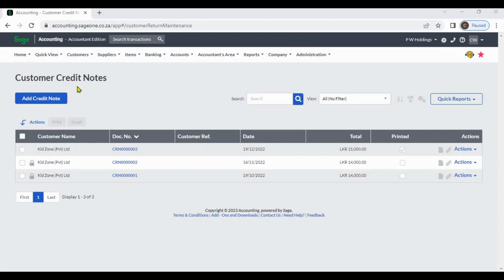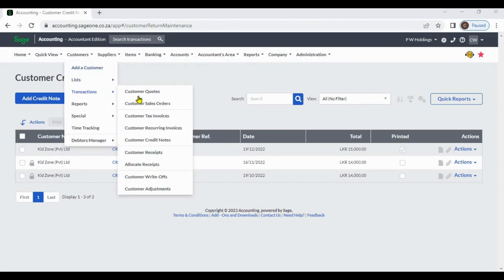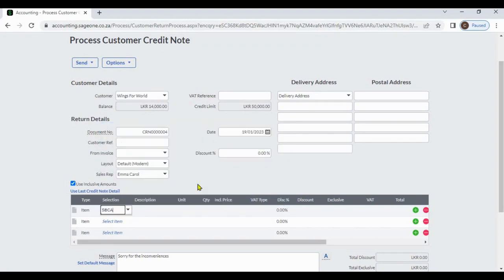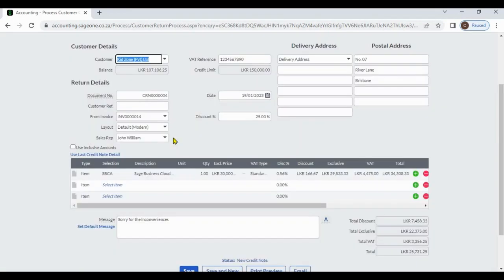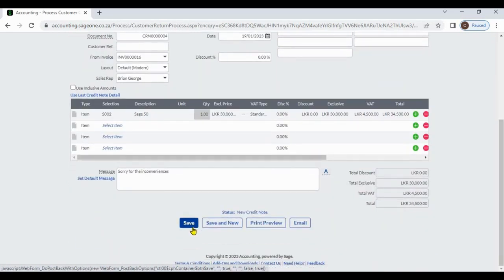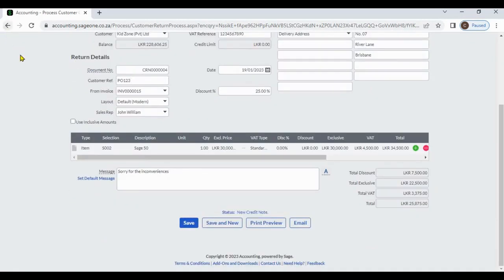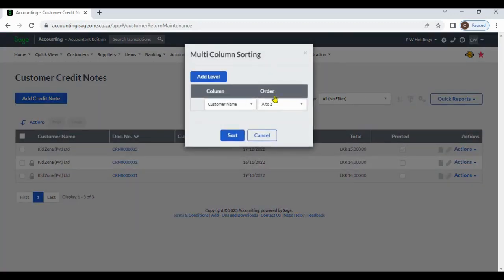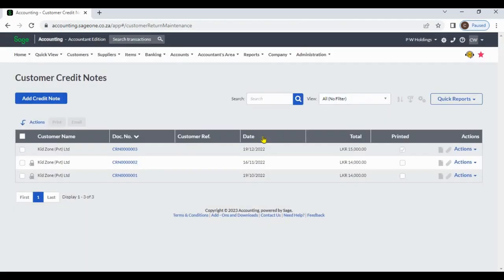36 Customers Transactions Customer Credit Notes